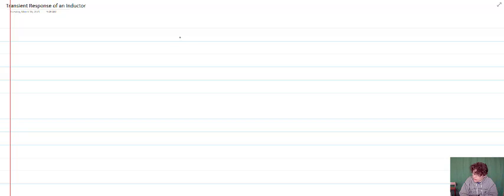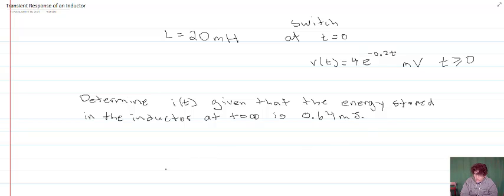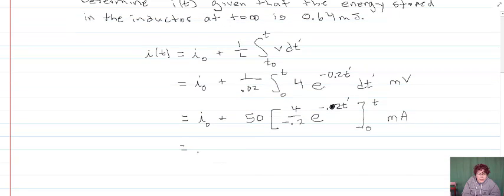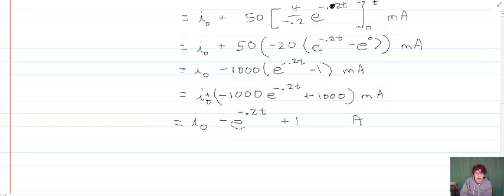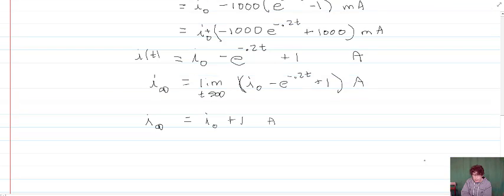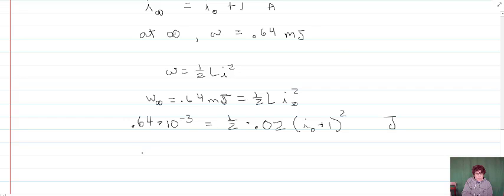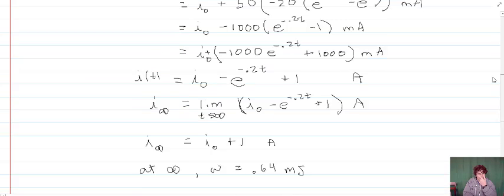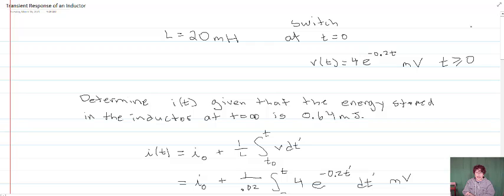Transient Response of an Inductor Example - Find current from voltage function